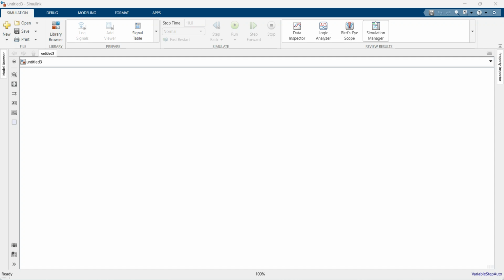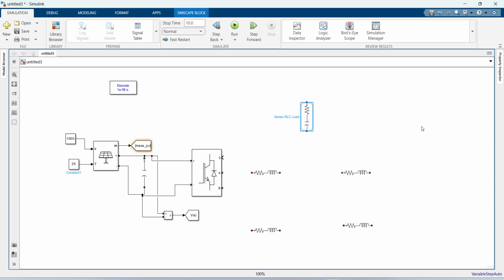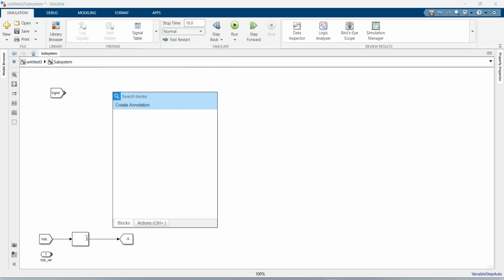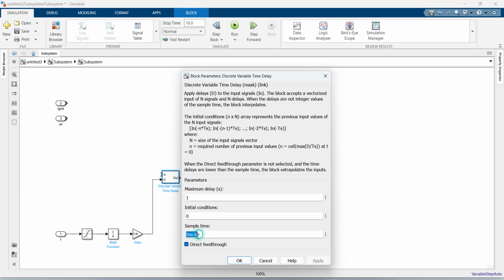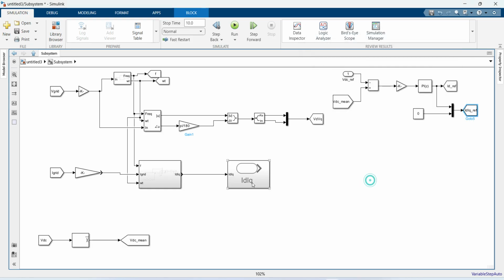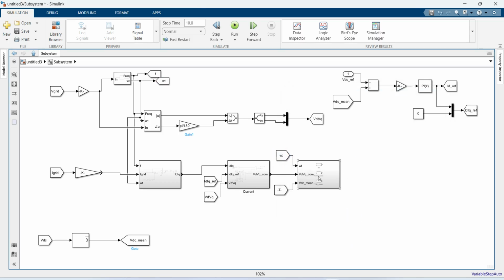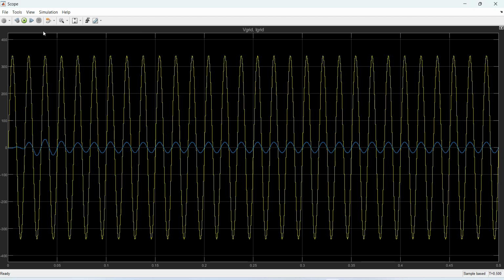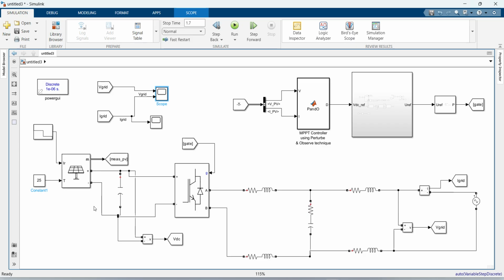Grid Connected Solar PV Array in MATLAB Simulink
⚡ In this video, we simulate a Grid Connected Solar PV Array with MPPT using MATLAB Simulink. The system is modeled as a single-phase single-stage grid tied PV system, where MPPT ensures maximum power extraction from the solar array.

🔋 What you’ll learn in this video:

Design of a single-stage grid connected PV system

Implementation of MPPT (Maximum Power Point Tracking) algorithm

Single-phase integration of solar PV with the utility grid

Step-by-step modeling in MATLAB Simulink

Application in renewable energy and power electronics projects.

0:00 Building the PV model
7:18 MPPT controller integration
10:25 DQ frame conversion
17:40 Reference current generation
20:25 Current regulation design
25:12 Generating gate pulses
29:35 Simulation and testing
32:20 THD measurement analysis
34:42 Dynamic irradiance testing